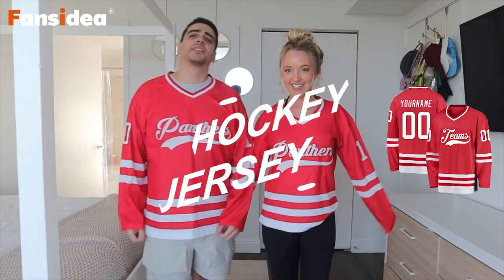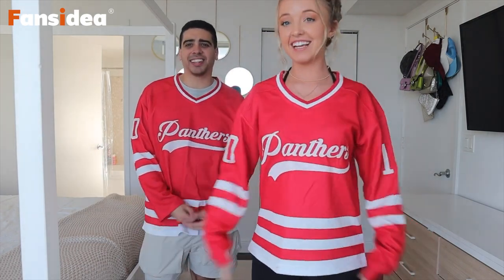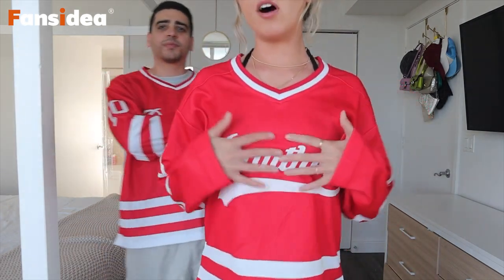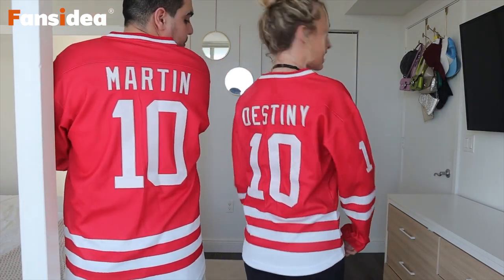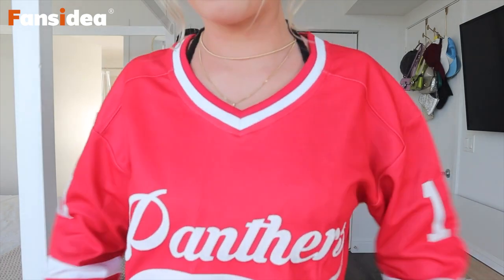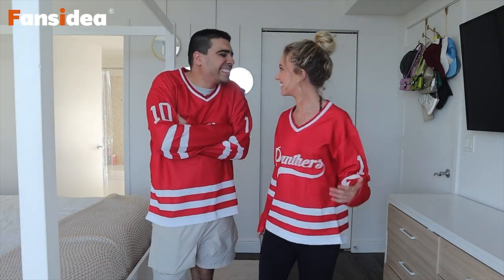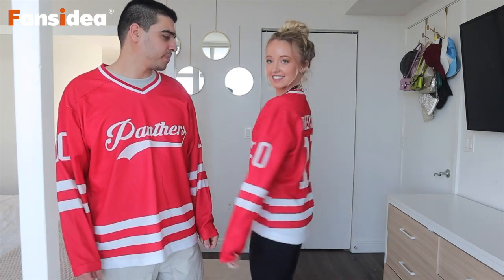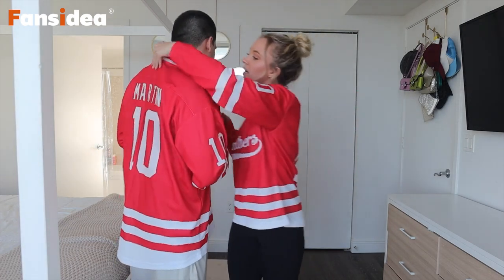Couple's Custom Hockey Jerseys Unboxing Personalized Numbers & Names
Join us as we unbox our custom-designed hockey jerseys, featuring our lucky numbers and names, perfectly tailored for couples. We'll discuss the unique patterns that celebrate our relationship and share insights on the design process. Whether you're a hockey fan or looking for personalized gift ideas, this video offers inspiration for creating meaningful apparel.